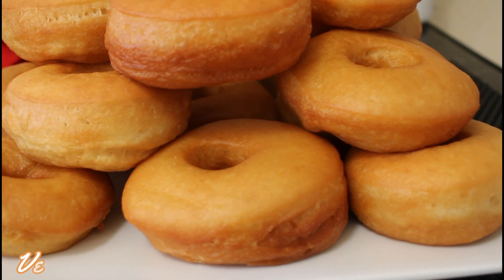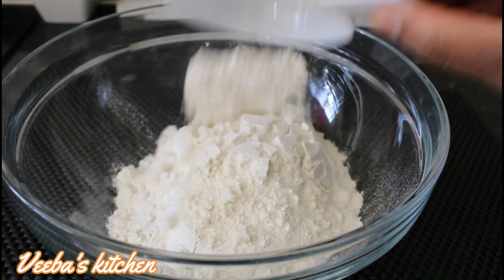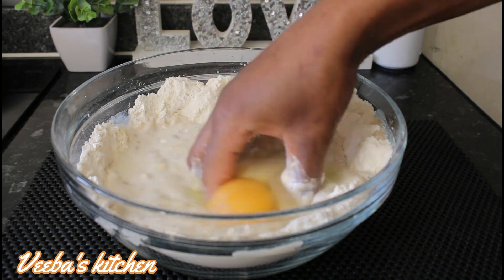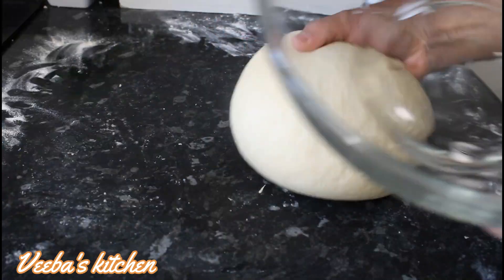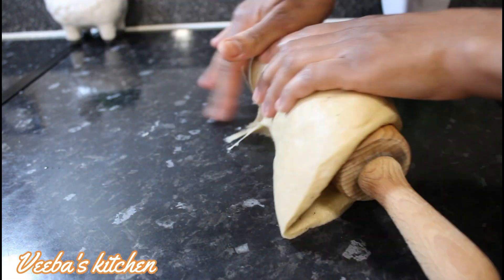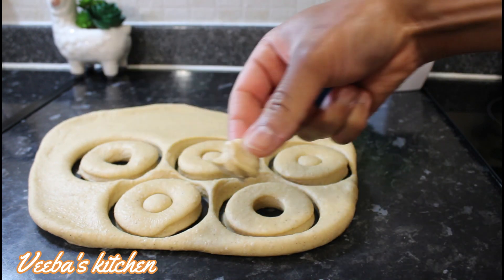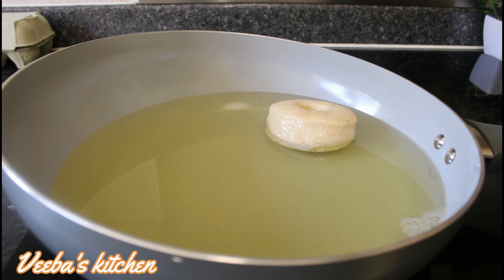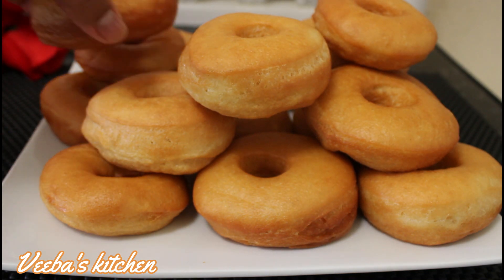How to make soft & fluffy doughnuts | @ Veeba's kitchen.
Hi lovelies thanks for stopping by.Below are the list of ingredients and their measurements;
1.All purpose flour -- 3 cups
2.Sugar -- 1/2 cup
3.Salt -- 1tsp
4.Nutmeg powder -- 1/2 tsp
5.Butter --1tbsp
6.Fresh whole milk -- 1 + 1/4 cups
7.Egg -- 1
8.Vanilla extract --1tsp
9.Yeast -- 2 tsp
10.Milk powder -- 4 tsp
Cheers